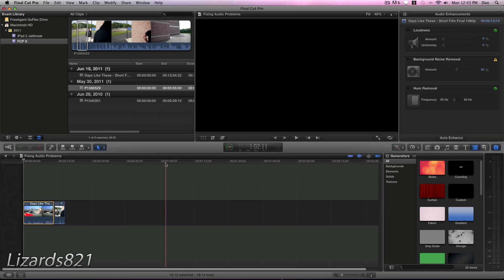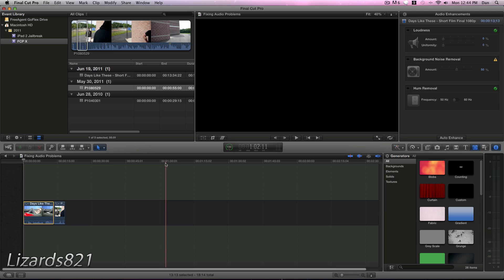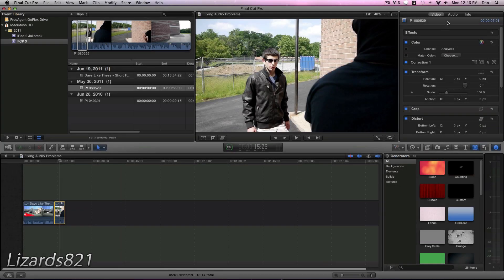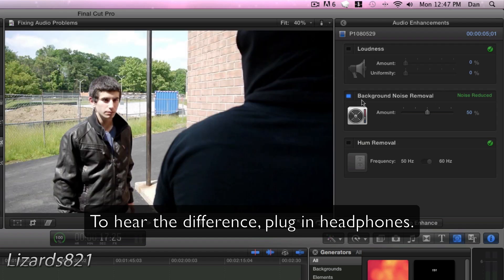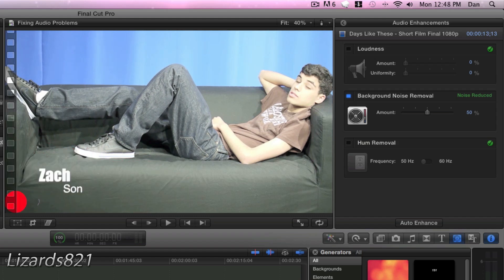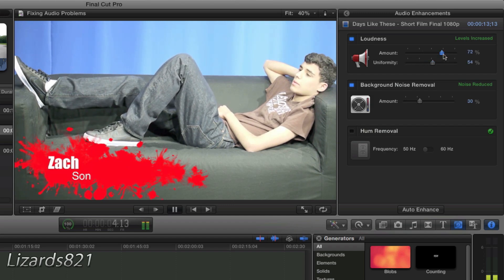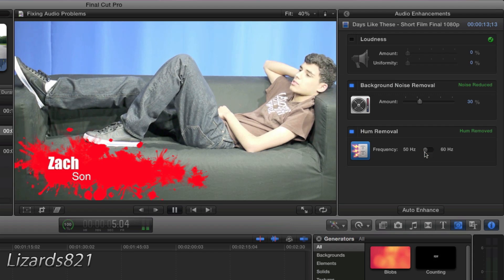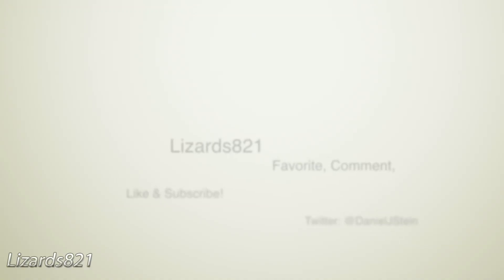How to Fix and Adjust Audio Problems in Final Cut Pro X (Tutorial 5)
This video will show you how to use some of FCP X's built in audio enhancements.  This is especially useful if your mic isn't to great, or the mic you are using pics up a lot of background noise.